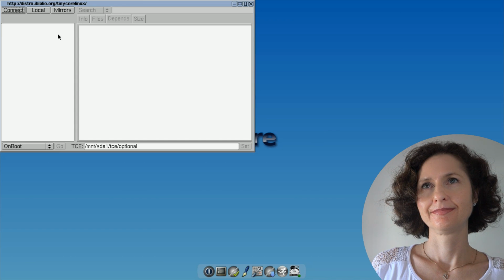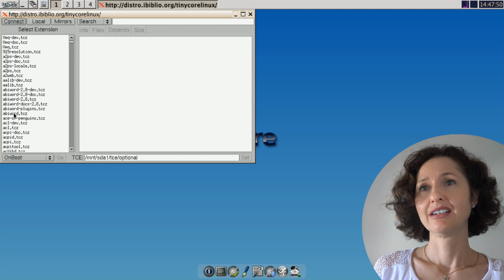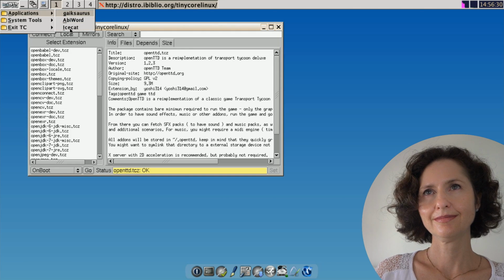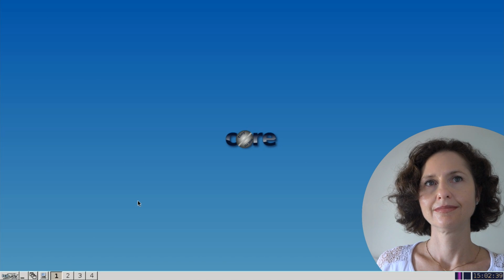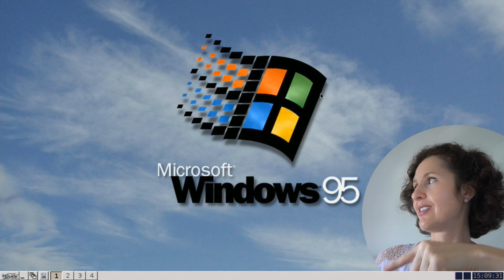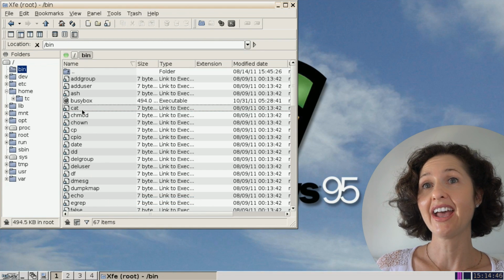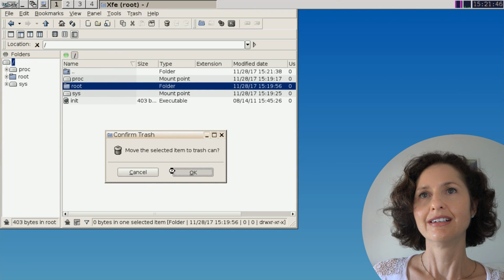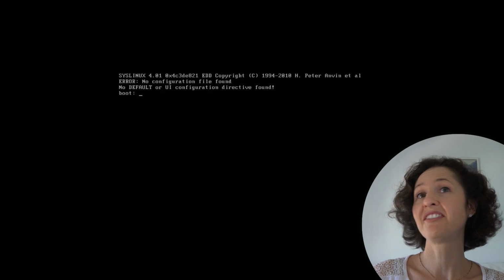Mum Customizes Tiny Core Linux 4.2 (2011) Then DESTROYS IT!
The potential of Tiny Core Linux wasn't shown off well last time it was featured on OSFirstTimer. This time around Diana tries out customizing it and then eventually destroys it! For an operating system that's only 12 Megabytes... it was a little harder to destroy than we thought.

Be sure to keep an eye out on YouTube Millionaire for monthly (now 6 monthly) episodes with information about all my channels. You also get to see how much money I make from youtube and more specifically, OSFirstTimer profit in the later episodes